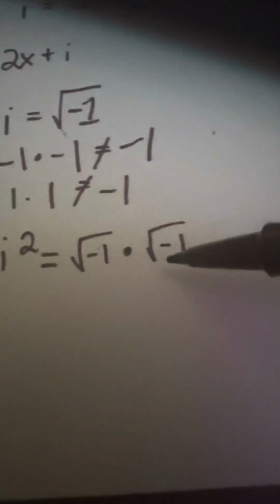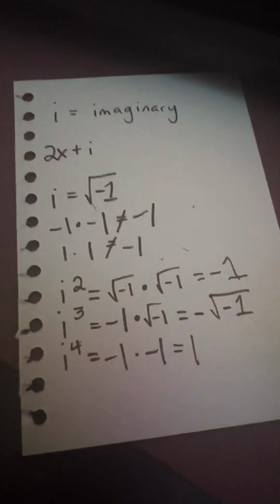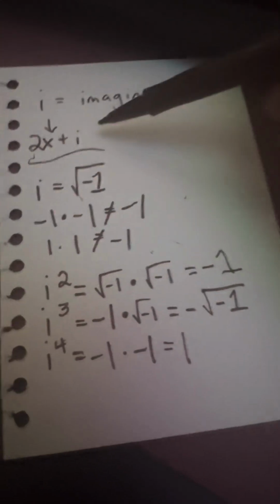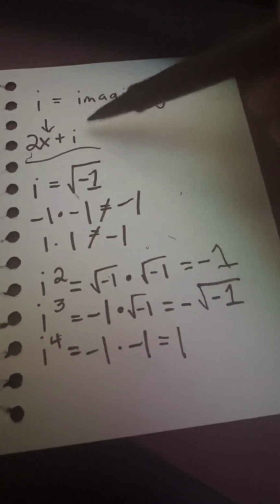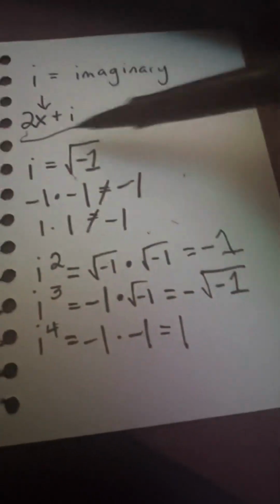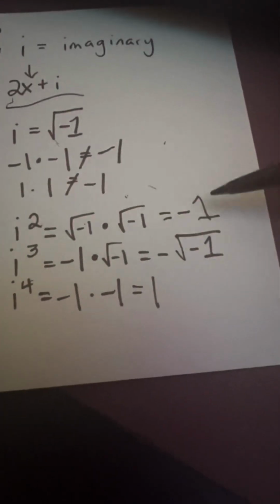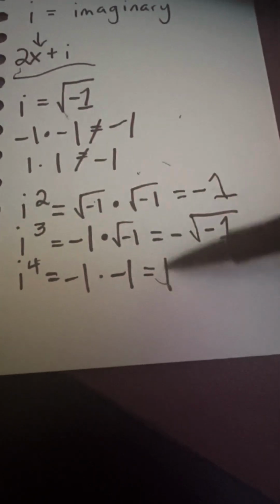Imaginary Numbers Overview